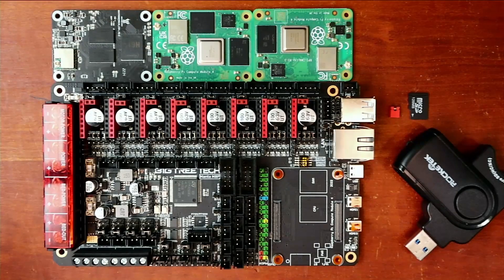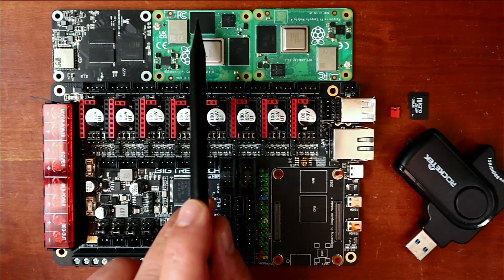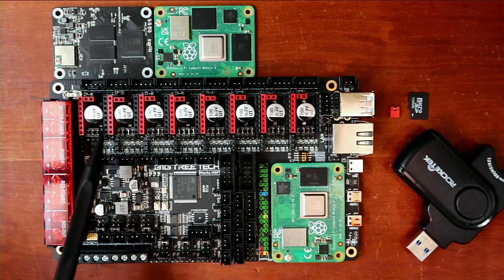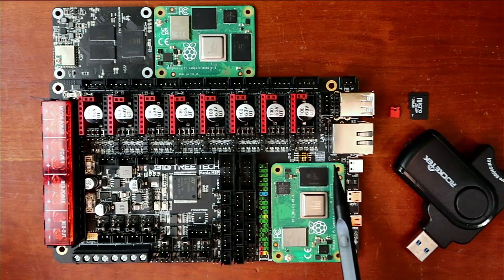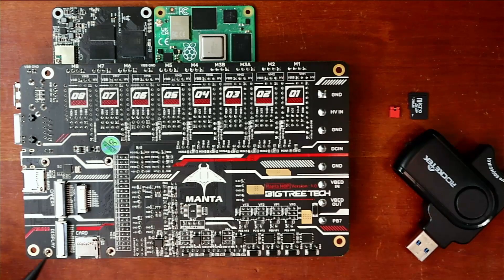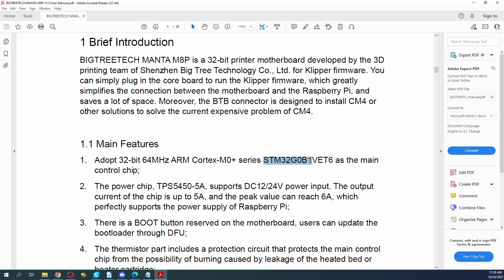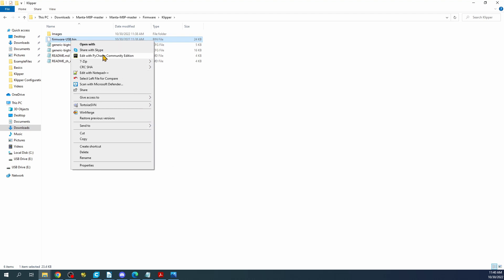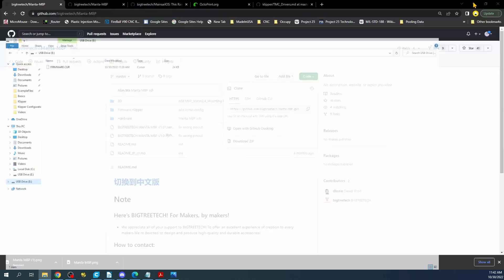BigTreeTech - Manta - M8P - Basics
This is a basics video outlining future tutorials for BigTreeTech Manta M8P.  it includes a a simple firmware load.

Hardware:
1 - BigTreeTech Manta M8P v1
1 - USB Serial cable
1 - CB1 v2.2/Raspberry Pi CM4/Raspberry Pi CM4 with eMMC
1 - USB Type C.

Software:
TeraTerm
Filezilla
Raspberry Pi Imager
NotePad++

Links --
BTT Manta:
      M8P: